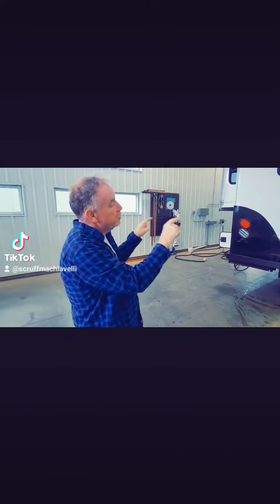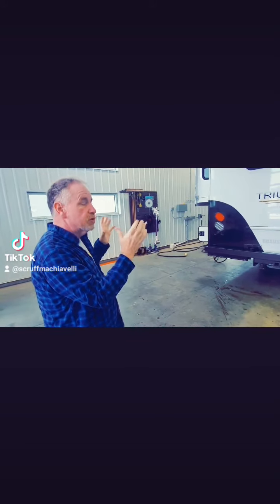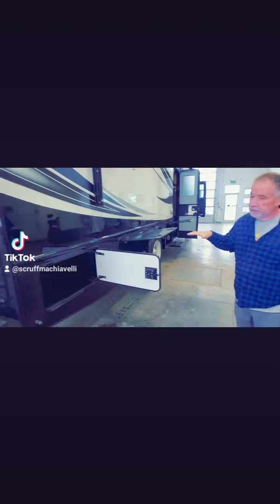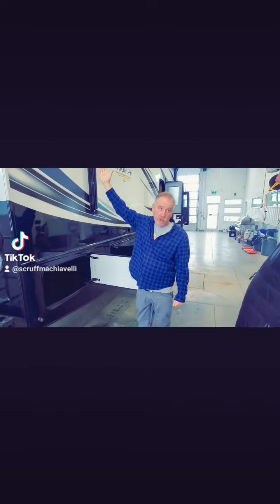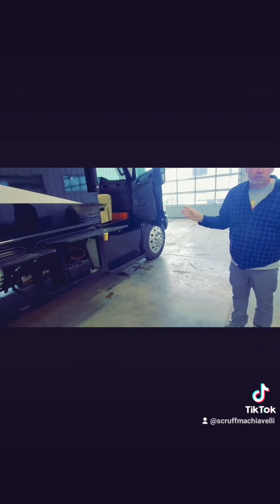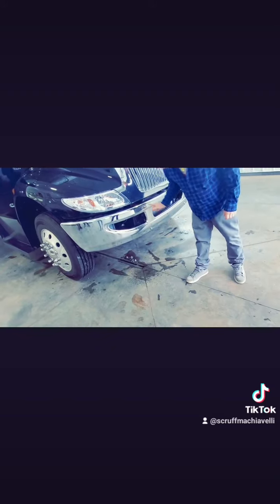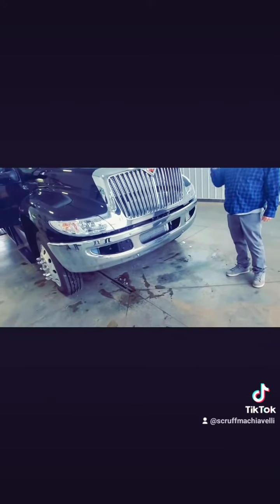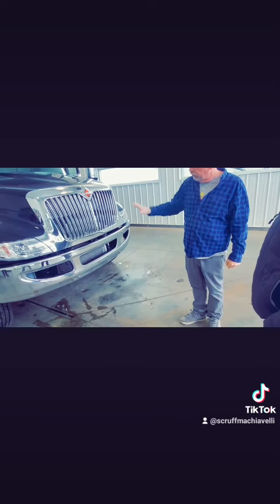2023 Nexus Triumph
Thanks you Don for your your time. This was very educational.
If you want to see more or want more information please call Leigh-Anne (Lady RV)
At Vision RV